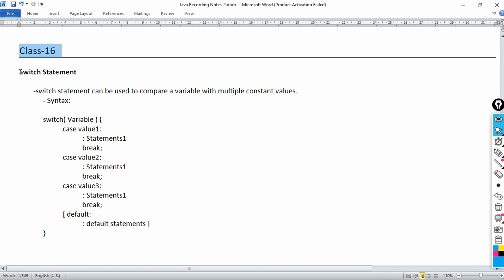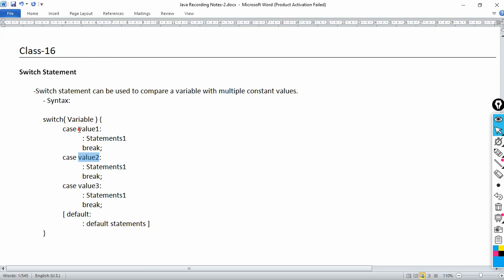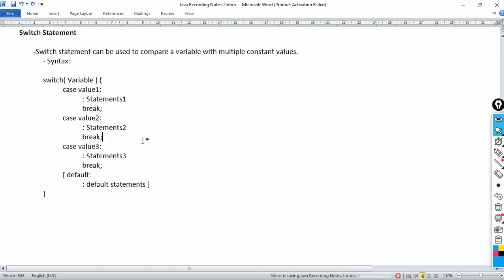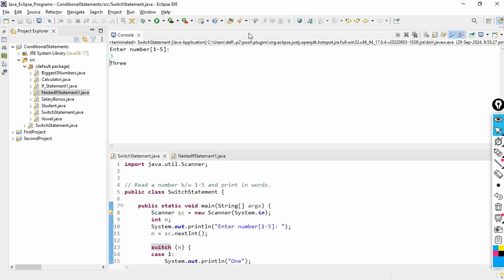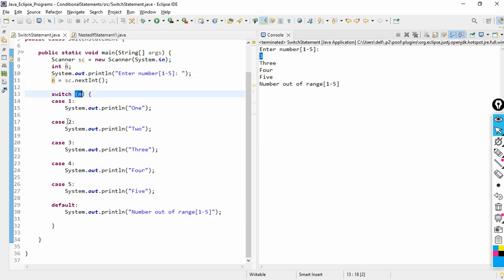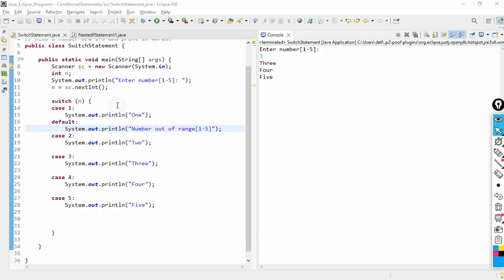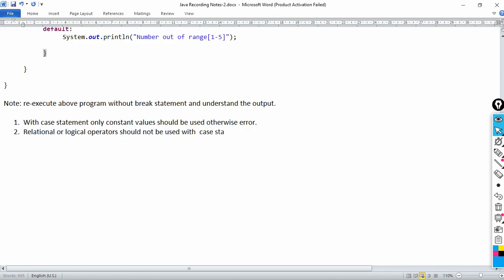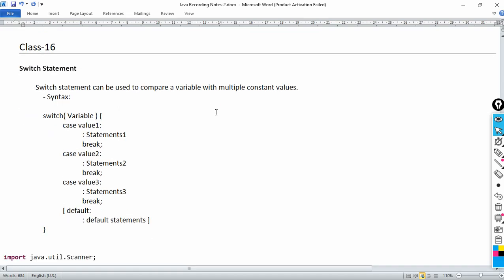Java Switch Statement Explained with Examples | Java Tutorial for Beginners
In this tutorial, you'll learn about the switch statement in Java and how it simplifies decision-making.

🔹 What you'll learn:
✅ Syntax and working of switch statements
✅ Differences between switch and if-else

Perfect for Java beginners and aspiring developers! 🚀